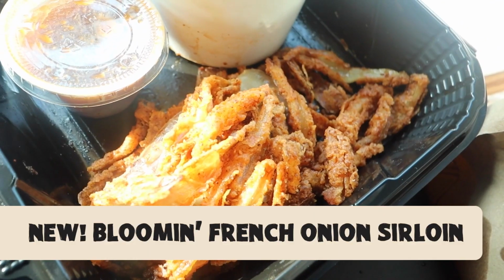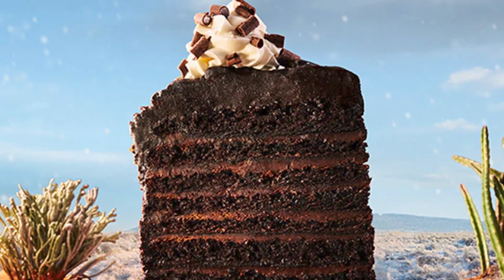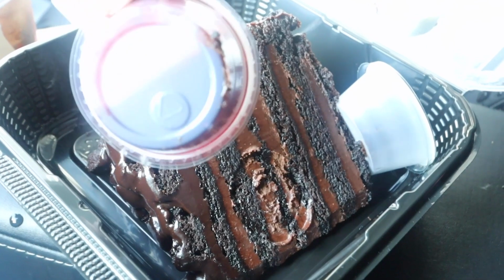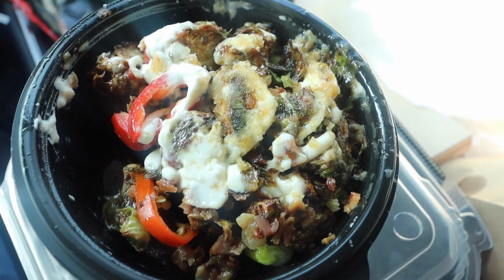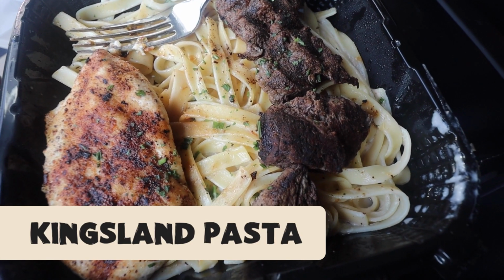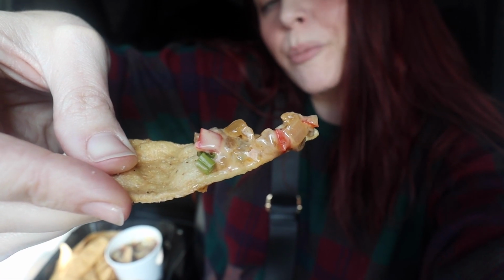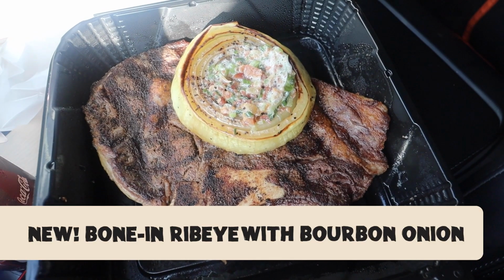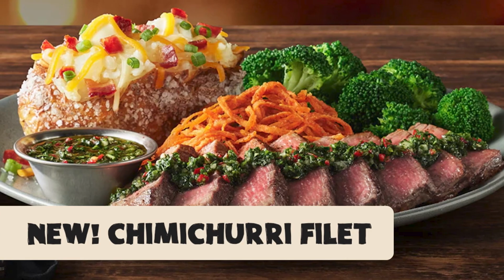TRYING OUTBACK'S NEW HOLIDAY MENU!!!!??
Did you know that Outback has a HOLIDAY MENU?!?! Join me as I try to taste every single item on the Outback holiday menu and see if I can handle it all!

It's the freaking most wonderful time of the year, INDEED!

So, I was exploring all of the new holiday menu items that have been released over the last month and I was SHOCKED when I saw that Outback launched a holiday menu of their own and you know my curiosity got the best of me and I had to taste test it to see how delicious it is!

Full disclosure, these are not cheap menu items but for a date night or a holiday meal with your friends and family I do think there are a lot of DELICIOUS new menu items that I hope Outback keeps on the menu for a while. And yes, there is a blooming' onion twist in the mix too!

Let me know what else you'd like to see from all of our favorite chain restaurants this holiday season and thank you all for being here for all of the snacking!

Outbacks New Steakmas Holiday Menu
Three Cheese Steak Dip with Crispy Tortilla Chips
Chimichurri Filet with Bloomin' Carrot Crunch
Bloomin' Onion Sirloin
18 ounce Bone-In Ribeye with Jim Bean Onion
Bloomin' Fried Shrimp
Chocolate Tower Cake Desert
All In Brussel Sprouts

Mailing Address
2355 Westwood Blvd.